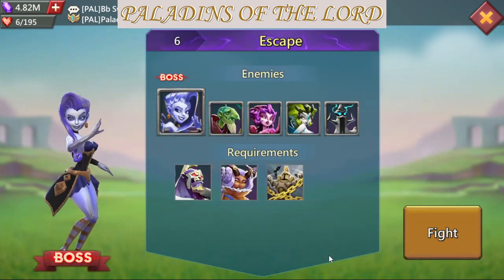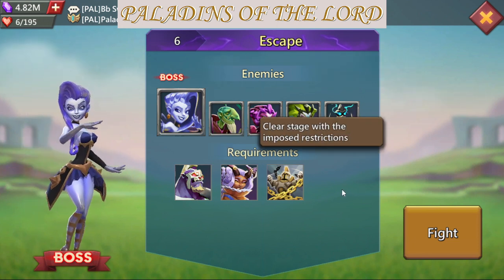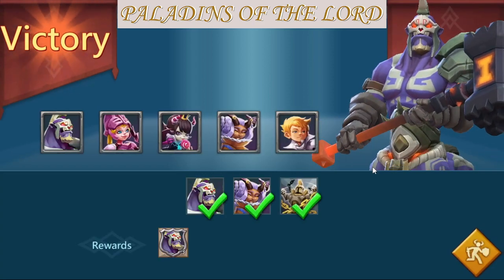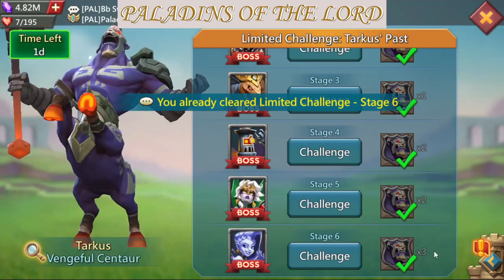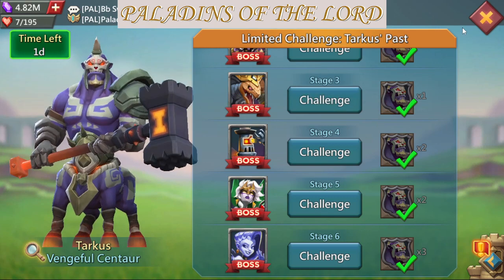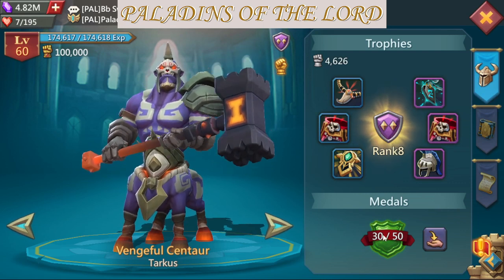⚔️ Stage 6 Tarkus' Past 🌞 A Day In The Life Of LORD 🌙 116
Paladin Of THE Lord Discord Server is now available to Subscribers and Fans!
Remember the Guild spans across multiple games, so let it be known what game you are here for!

The Kitty Cam Is Available!

When I hit the 1,000th subscriber, I will do a livestream not only with the Kitty Cam, but with Lord Heisinger himself!

If you want to support the cats, I have 2 diabetic cats which are expensive with insulin and needles, you can support them by going to the amazon link and buying them wet food.